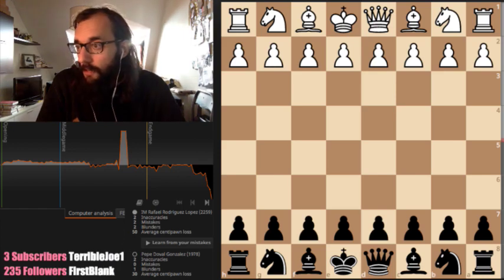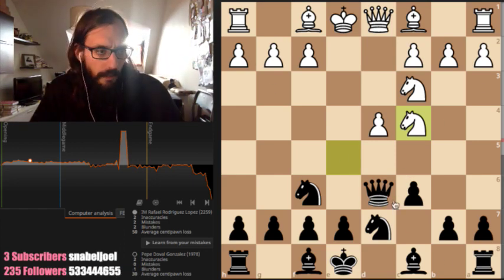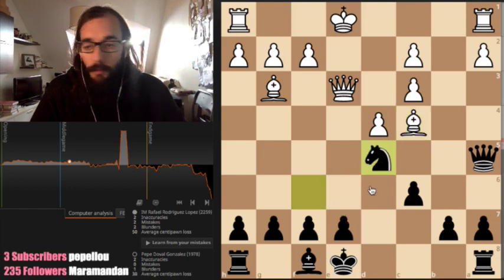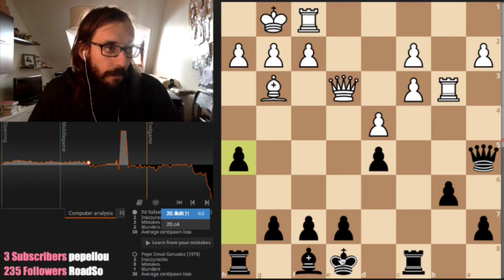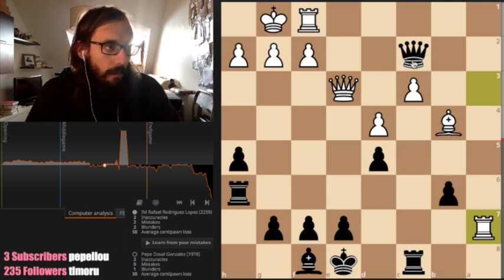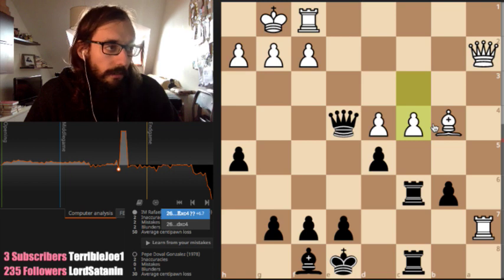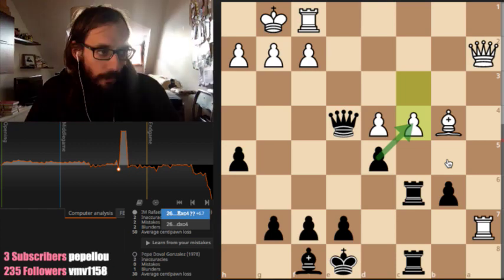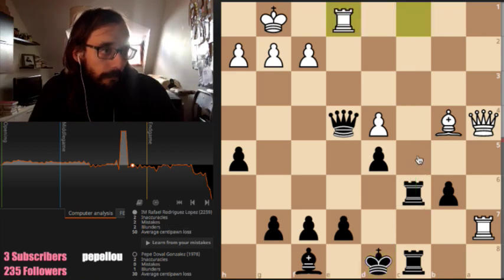Game analysis on lichess.org